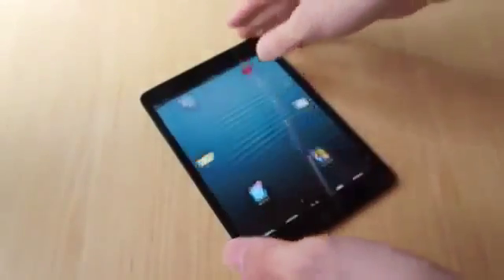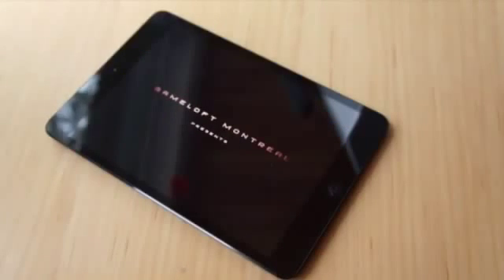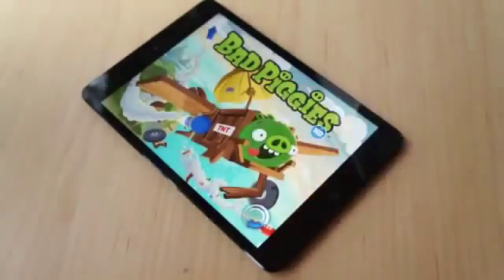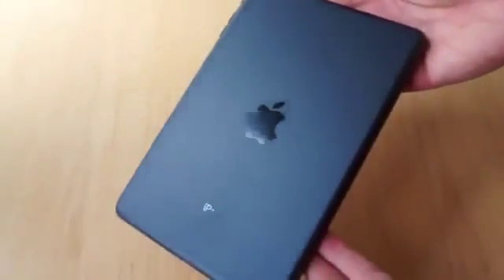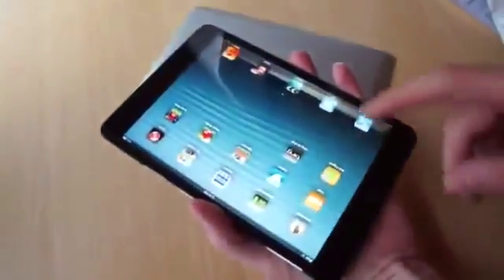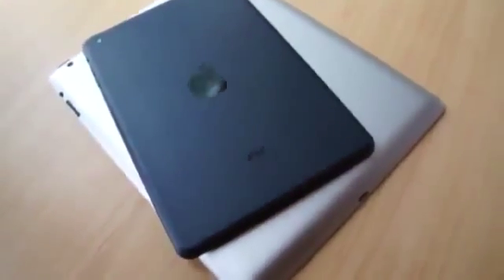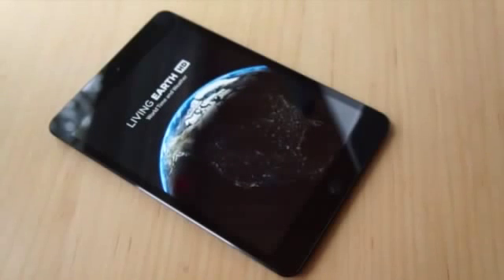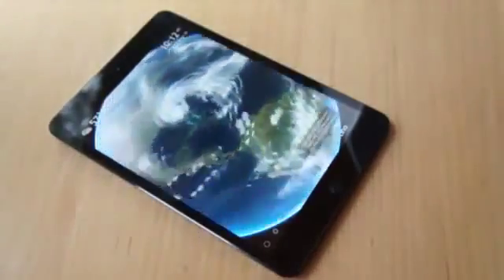iPad Mini Full Review 2012684